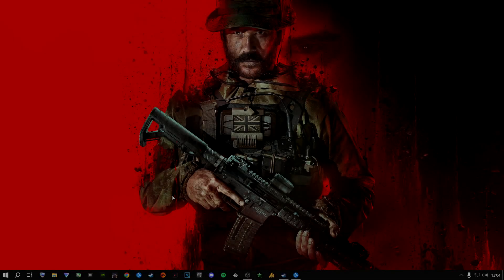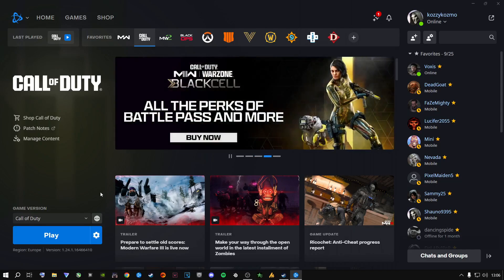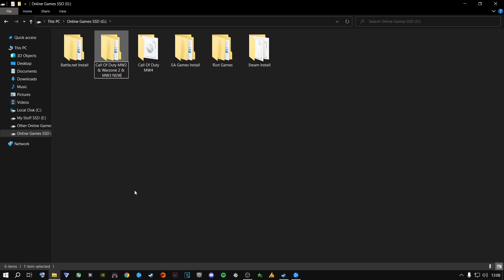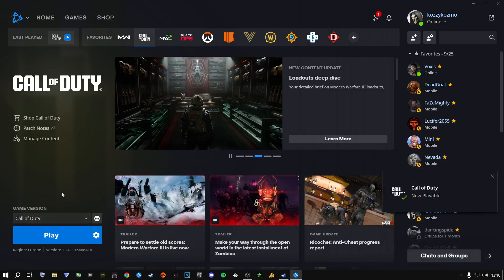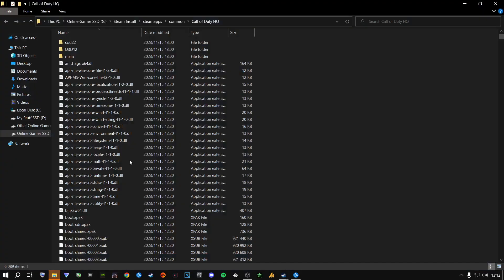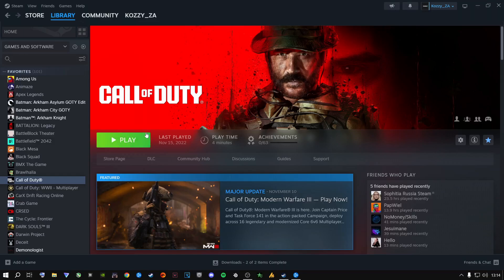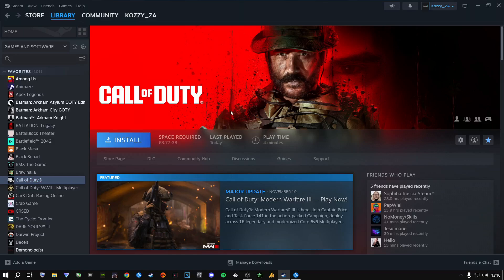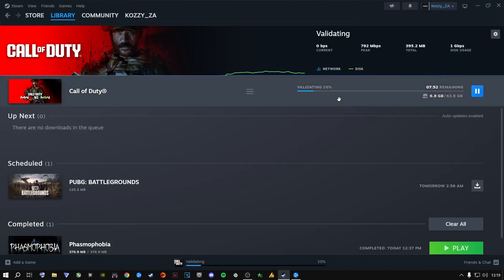How to fix Modern Warfare 3 Crashing & Not Launching ( Easy FIX )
Call Of Duty Modern Warfare 3 - ( How To Fix All Errors ) For Battle.net & Stream Users - Crashing & Not Launching On Pc Fix  - ( The Application has unexpectedly stopped working ) - an error has occurred launching the game. Please check for updates or scan and repair to fix this issue. ( Simple FIX ) If This Dont Work Check This

You Will Get My Full Details About Payment Method 💲
And Access To My Discord ( We Can Take It From There ) 👌🎮🔧

How To Fix COD MW2 - an error has occurred launching the game. ✔
How To Fix COD MW2 - The Application has unexpectedly stopped working✔

Peace Out !